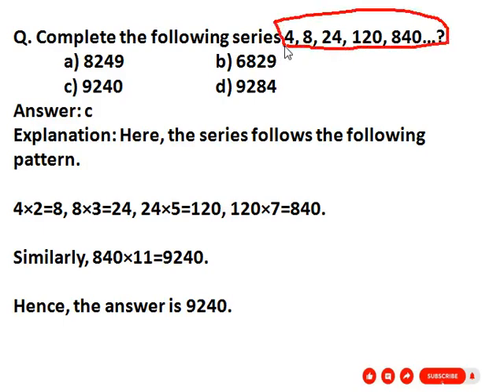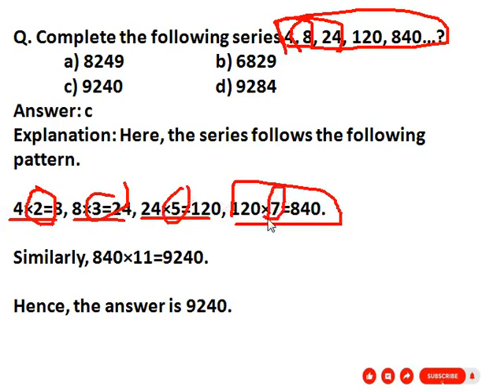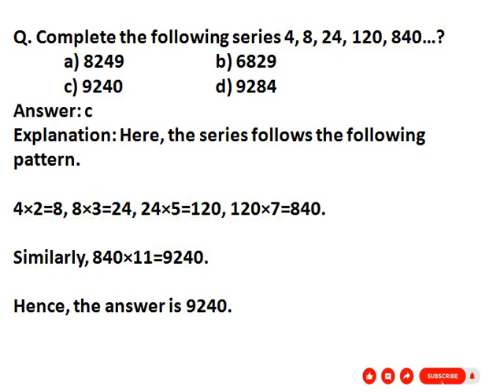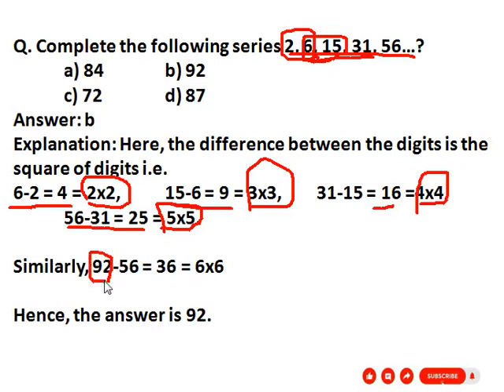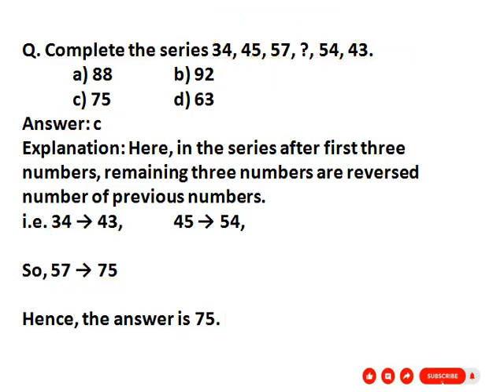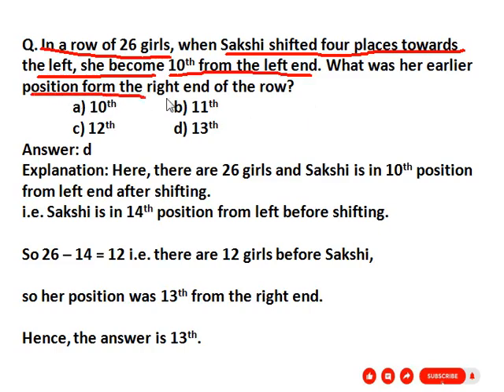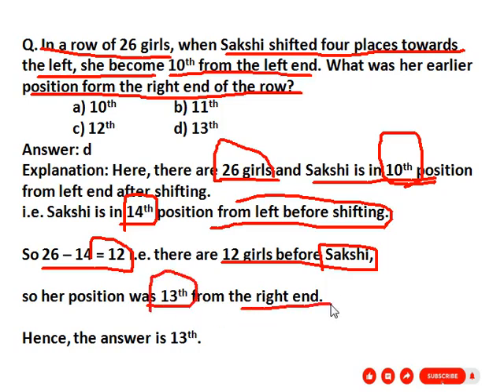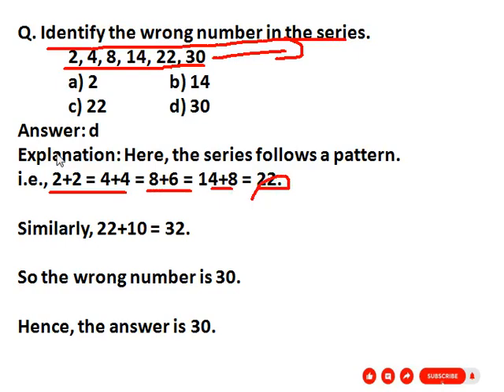Reasoning Sequence MCQ Step By Step Solution Part 2 In English